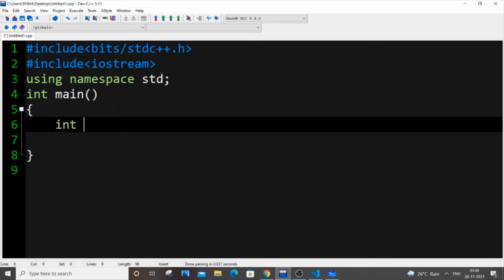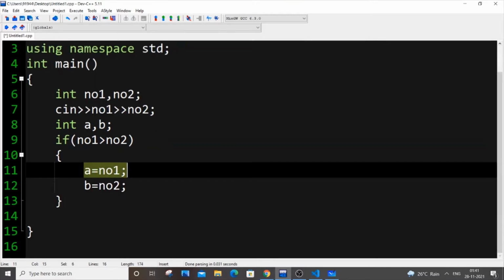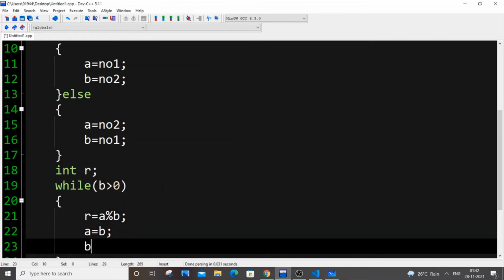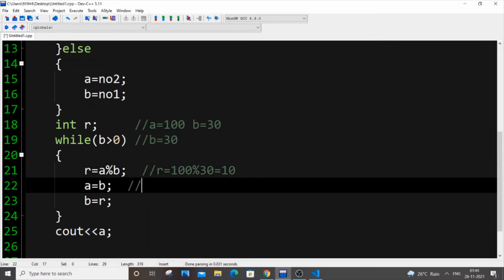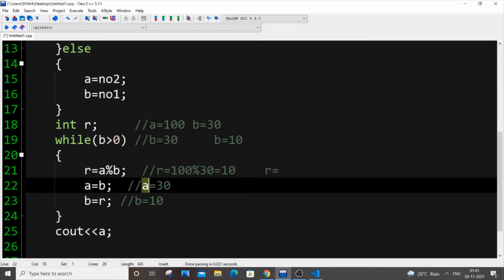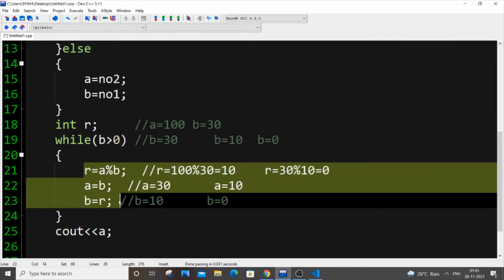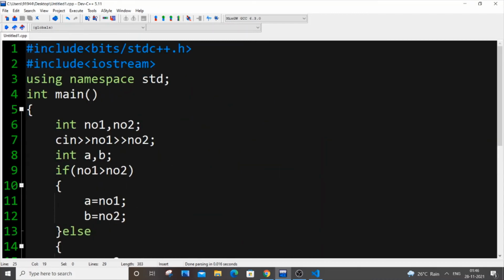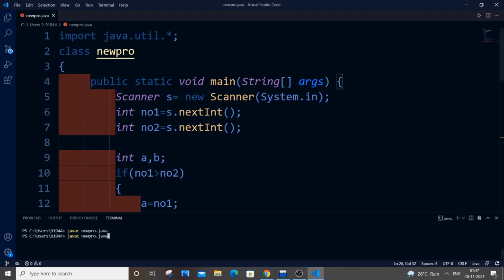Program to find GCD of two numbers by using Eculidean algorithm in C++ and Java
Program to find GCD of two numbers by using Eculidean algorithm in C++ and Java is shown